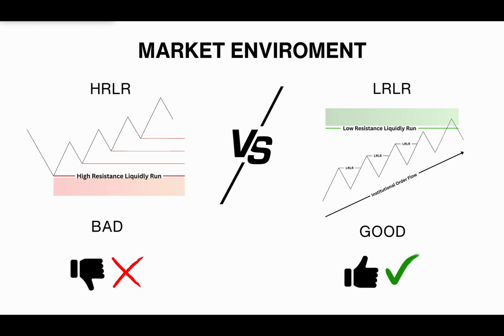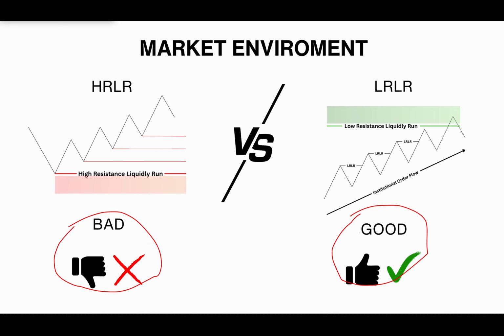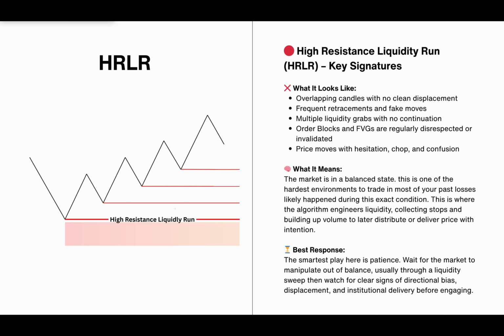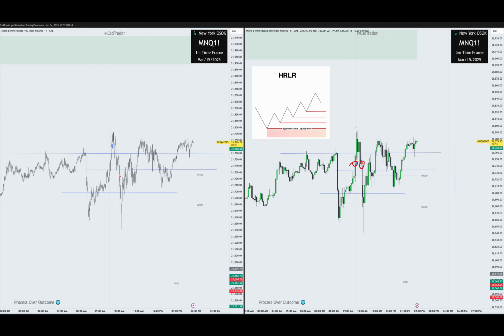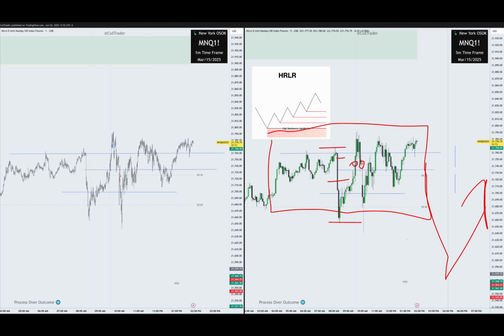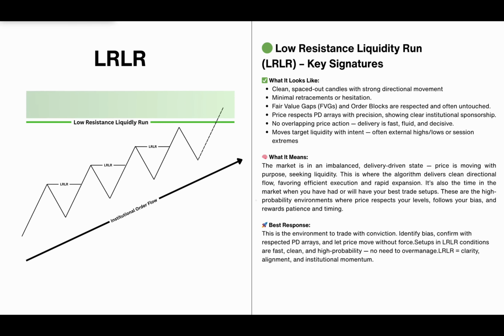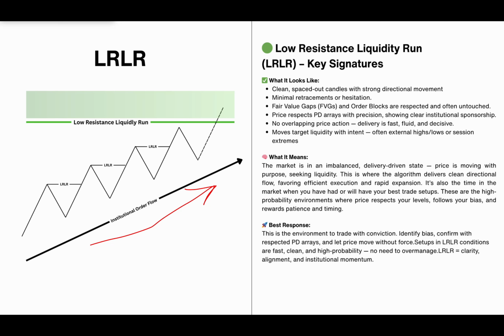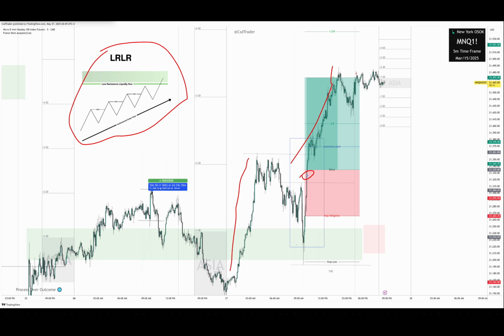mentorship vid 2